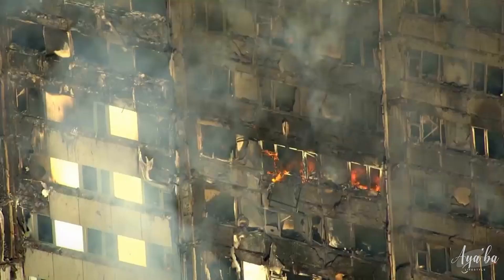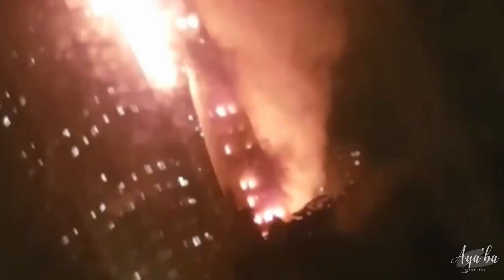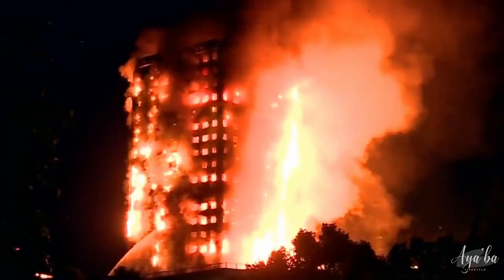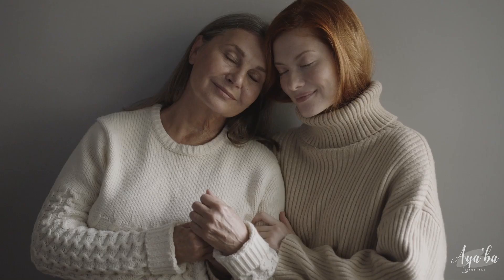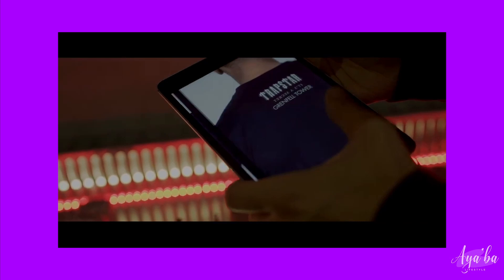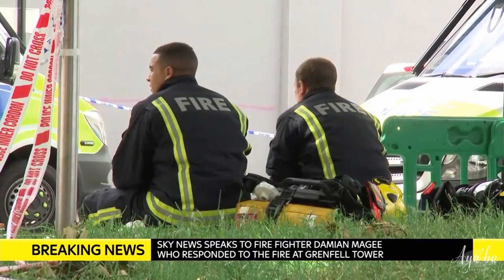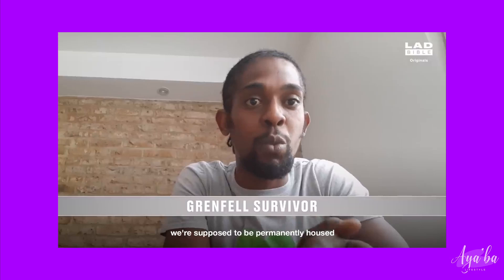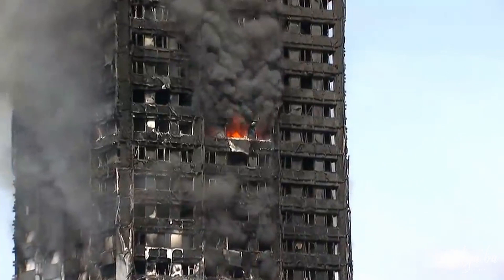The Grenfell Disaster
One major event that occurred within our country was The Grenfell Tower fire. And we wanted to make a video on Grenfell as there are new leads in the investigation and wanted to bring awareness to the incident that many people know about but have forgotten.

About:
At Aya’ba, we are building a community to encourage people to live a sustainable and healthy lifestyle. The benefits of living this way are enormous and oftentimes understated. Hence the need for us to shine some light on sustainable healthy living ideas and hacks.
We’ll focus on uploading videos regularly for your benefit.  Our platform aims to provide a space to build long-term relationships through shared interests and ideas, all of which can also be discussed in the comment section. So please feel free to post comments. If you are interested in improving your lifestyle and daily living, join the community and have an impact on the conversations.
References (Credit to)
(184) Grenfell: The Fire of London - YouTube
Bukayo Saka Miss Penalty FINAL EURO 2020 - YouTube
(209) Grenfell: The Fire of London - YouTube
Dave - Question Time - YouTube
(210) Big Zuu - Grenfell Tower Tribute [Music Video] | GRM Daily - YouTube
(209) Grenfell Fire: What Happened That Night? | LADbible - YouTube
(209) James Corden Talks About Grenfell Tower - YouTube

Helplines
Sue Ryder | Palliative, neurological and bereavement support
Coping with Grief and Loss - HelpGuide.org